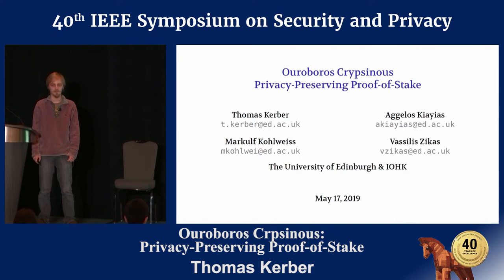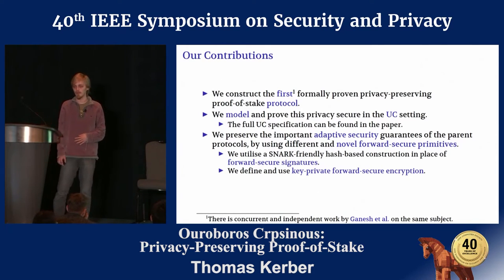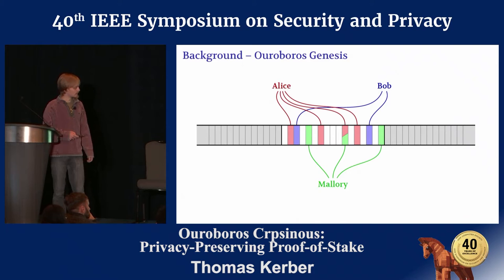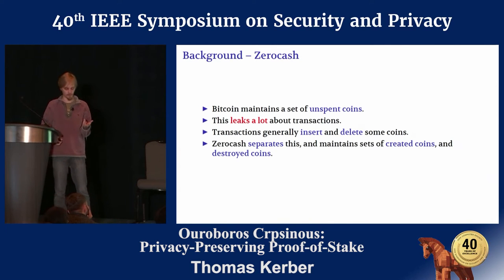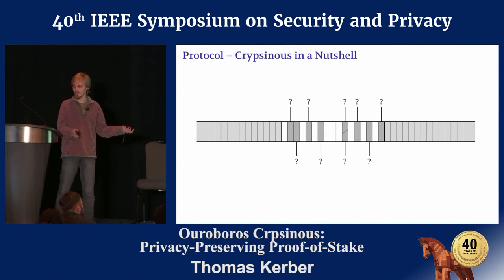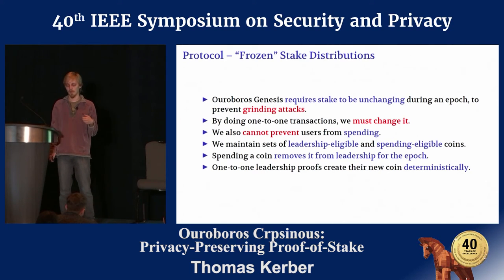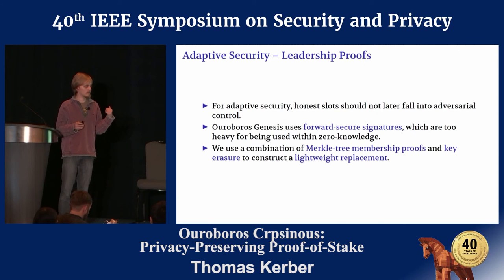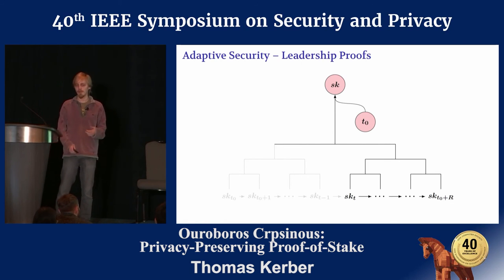Ouroboros Crypsinous Privacy Preserving Proof of Stake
Ouroboros Crypsinous Privacy Preserving Proof of Stake - Thomas Kerber
   2019 IEEE Symposium on Security & Privacy

We present Ouroboros Crypsinous, the first formally analyzed privacy-preserving proof-of-stake blockchain protocol. To model its security we give a thorough treatment of private ledgers in the (G)UC setting that might be of independent interest.

To prove our protocol secure against adaptive attacks, we introduce a new coin evolution technique relying on SNARKs and key-private forward secure encryption. The latter primitive—and the associated construction—can be of independent interest. We stress that existing approaches to private blockchain, such as the proof-of-work-based Zerocash are analyzed only against static corruptions.